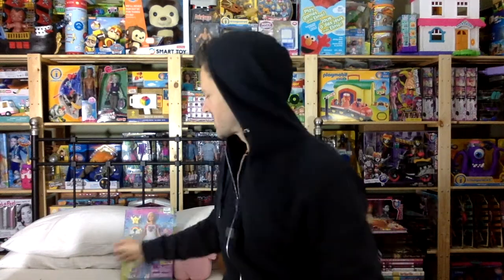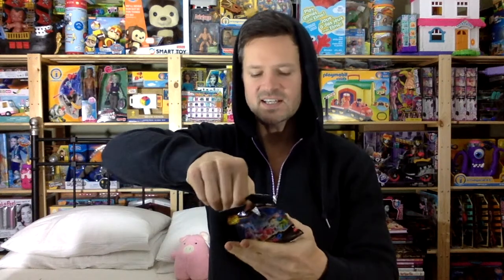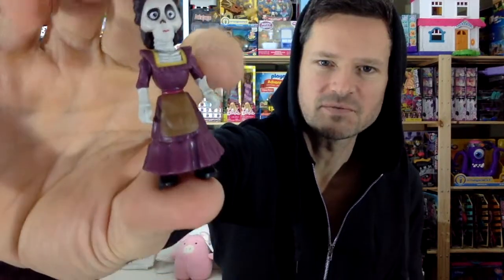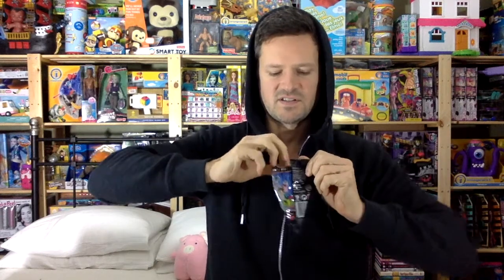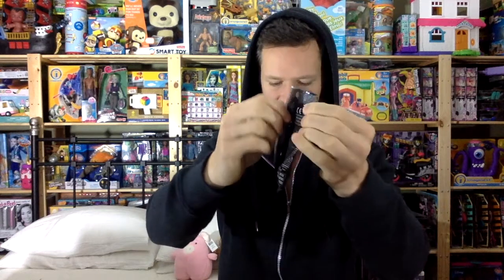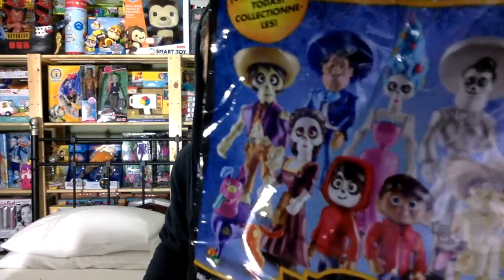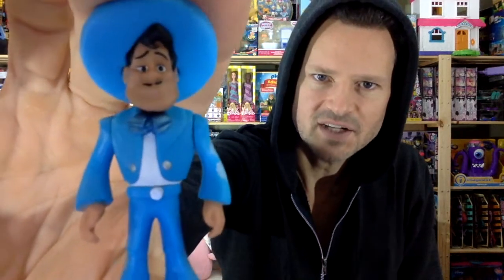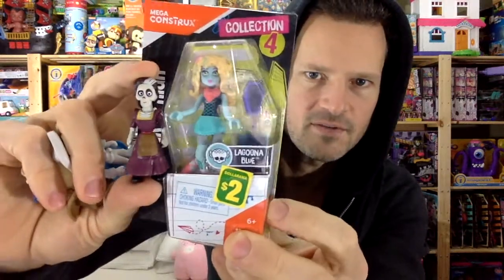Rare Disney Pixar Coco Blind Bag Mystery Mini Figure Skullectables Series 1 Mattel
Coco, the new animated film from Disney/Pixar, is a celebration of a lifetime where the discovery of a generations-old mystery leads to a most extraordinary and surprising family reunion. Coco Mini-Figures are a dynamic collection of characters, rich with the colors and personality of the film.